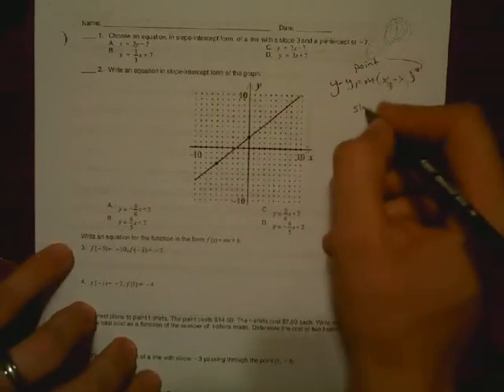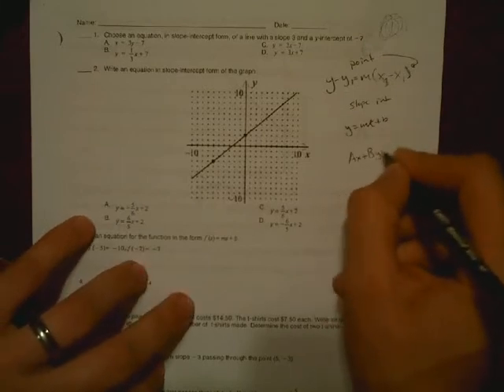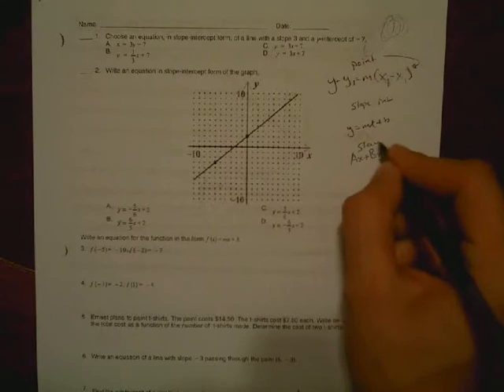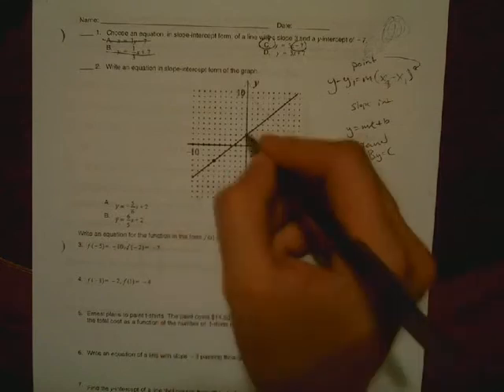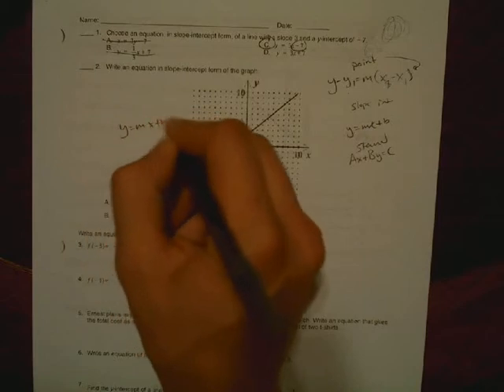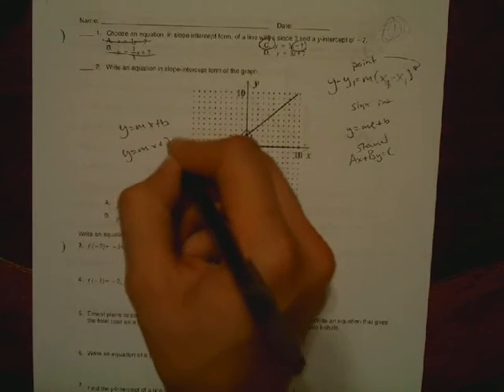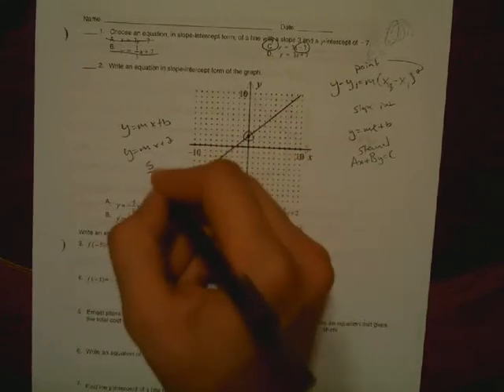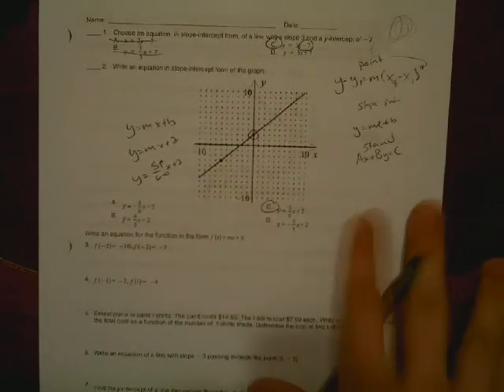u 5 1 1